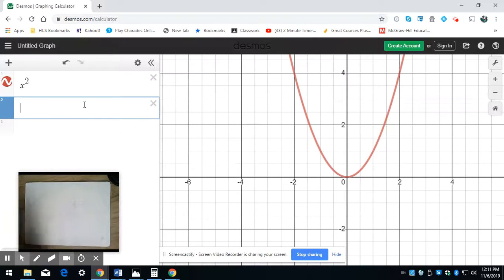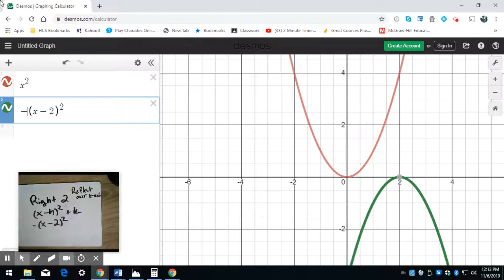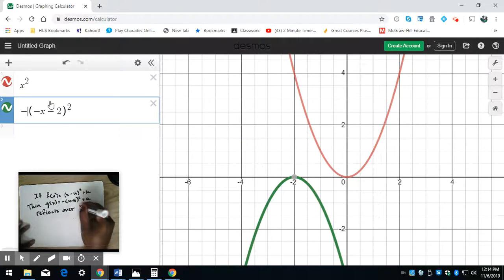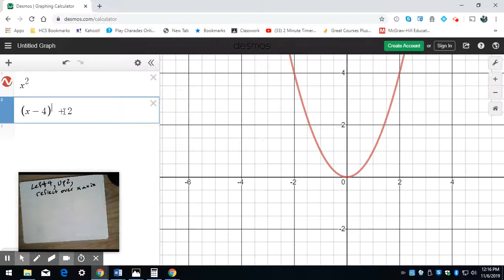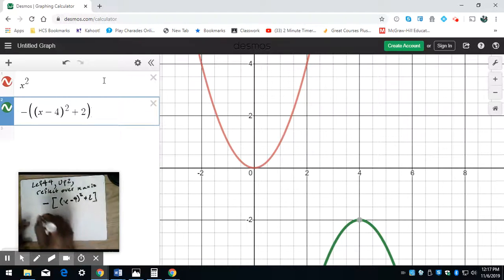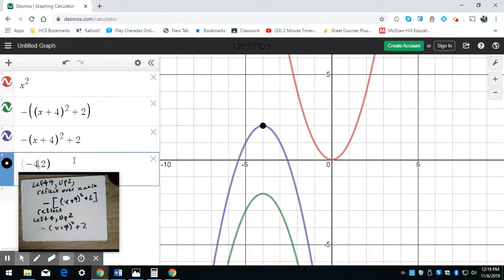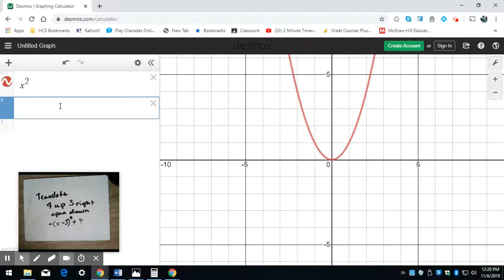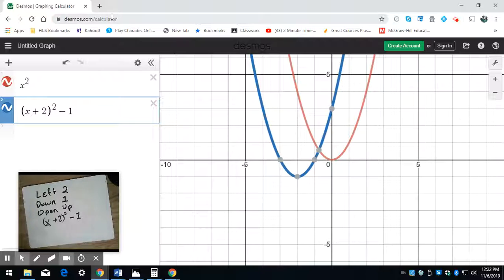Reflecting over x and y (Graphing Parabolas)